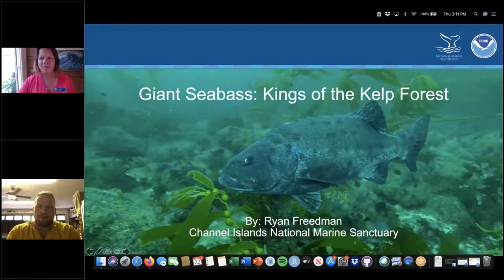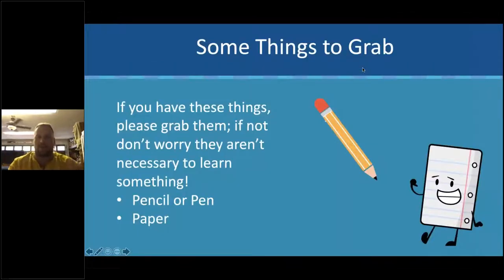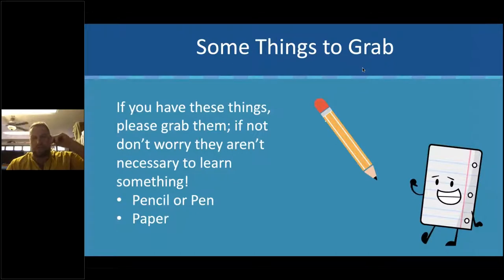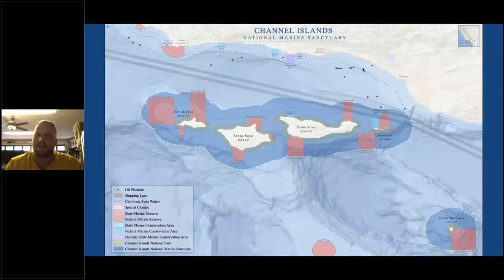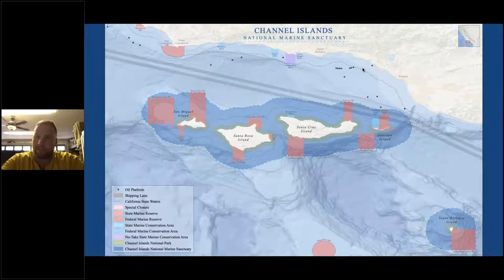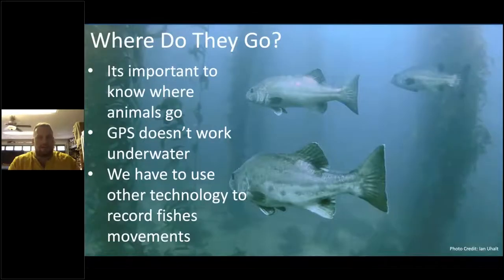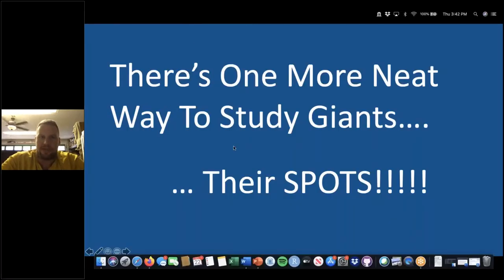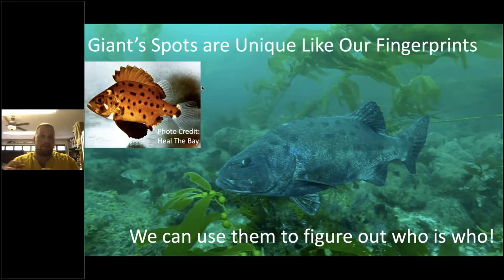Giant Sea Bass: Kings of the Kelp Forest - Virtual NOAA Day at the Aquarium of the Pacific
Learn about the giant sea bass found in our southern California kelp forests with Research Ecologist Dr. Ryan Freedman.